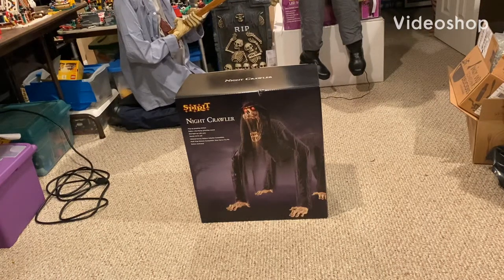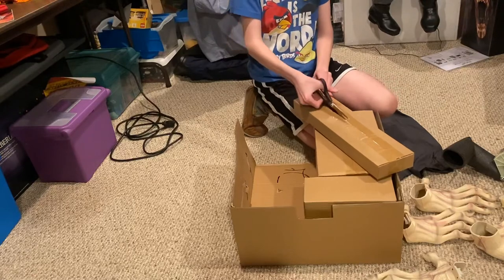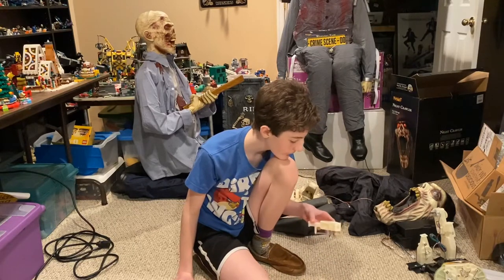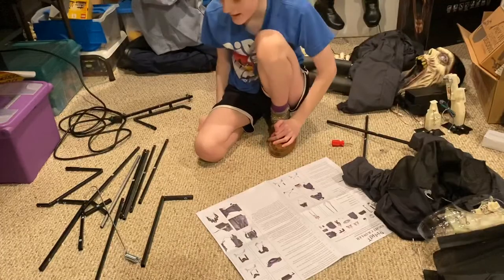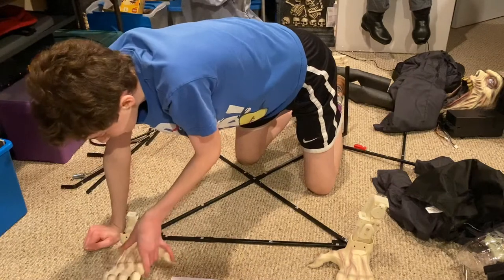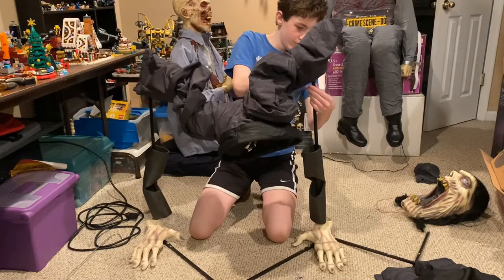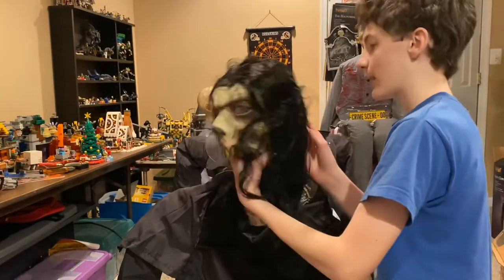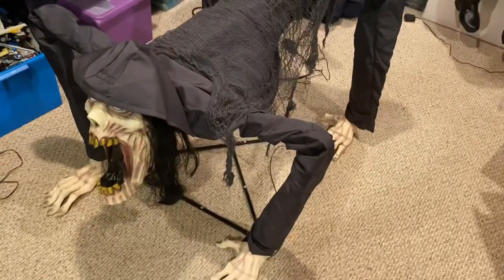2020 Night Crawler Animatronic Unboxing/Setup!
This might be my new favorite of the year